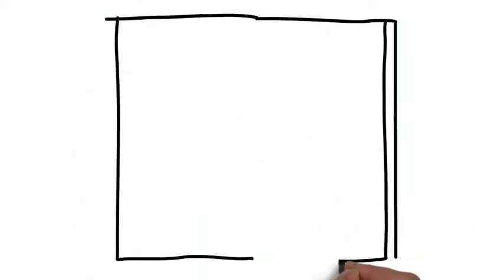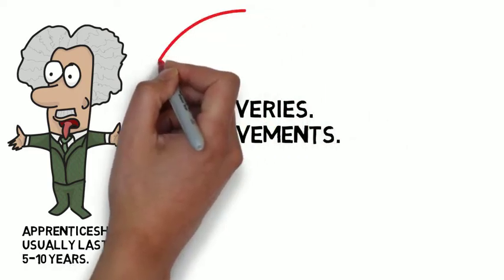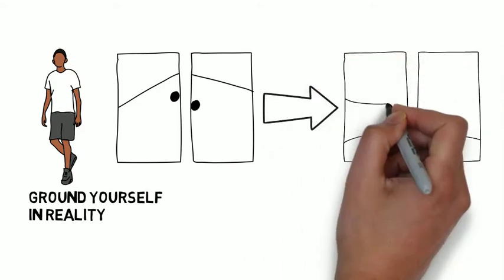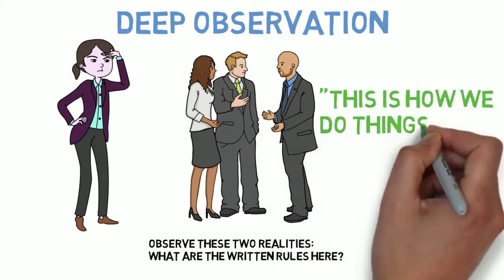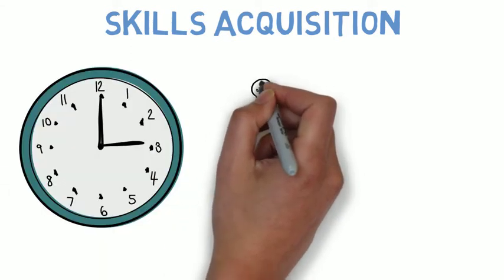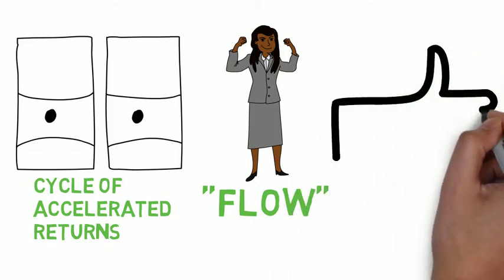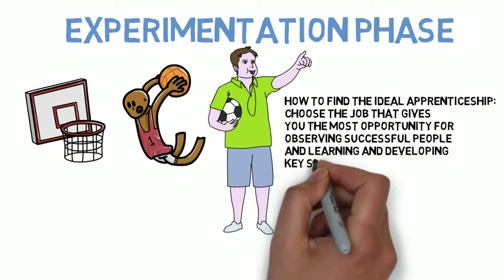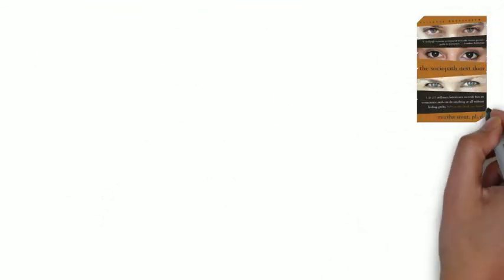Mastery Book Review | Mastery Animated Book Summary | Robert Greene | Part 2 | Ideal Apprenticeship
In part two of this animated book review of Robert Greene’s book Mastery we will be discussing how to find the ideal apprenticeship. This is the second step on the path to mastery and it’s incredibly important.

Some may think that with the internet the mentor is no longer necessary because all the information you could ever want is just a google search away, but this is not true.

Well I should clarify that, you can most of the information that you want but it will take you a while to figure out which pieces of information are important and which aren’t. With a mentor the teachings can be personalized to your situation.

Got any more books you want me to summarize? Leave them down in the comments section!